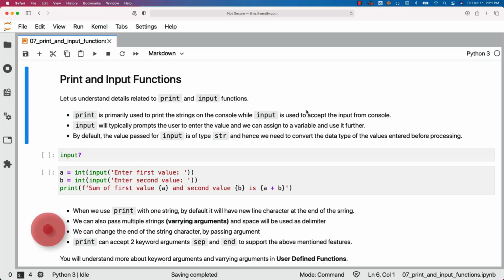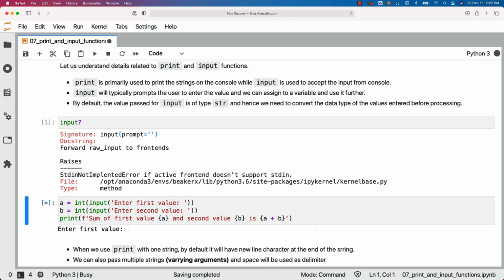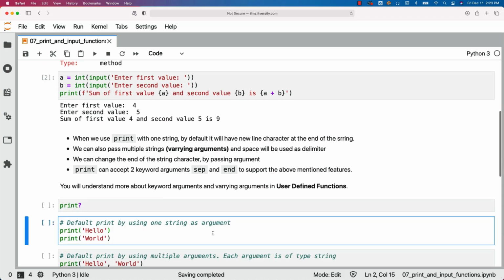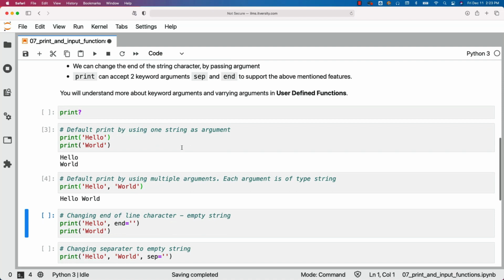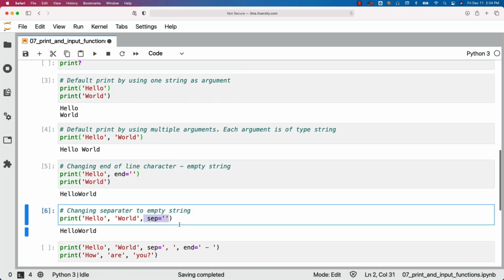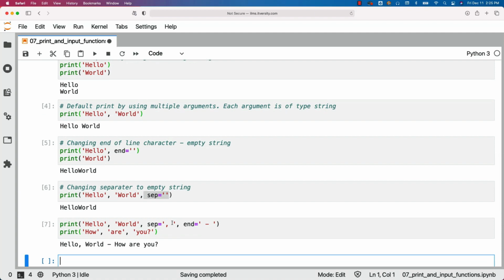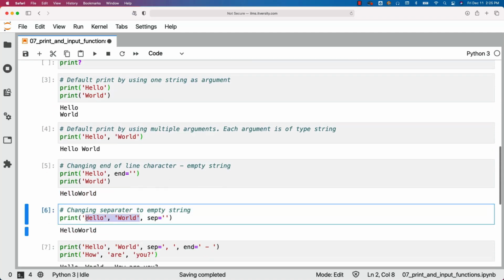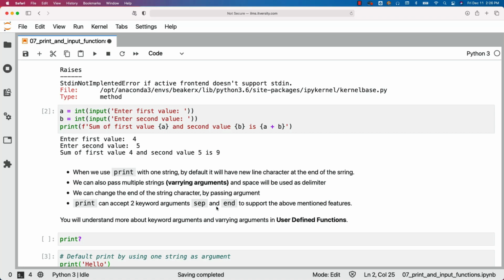Programming Essentials Python - Predefined Functions - Print and Input Functions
Let us understand details related to print and input functions. These functions will help us in enhancing our learning experience.

More top rated DataEngineering Courses from itversity 👇🏻